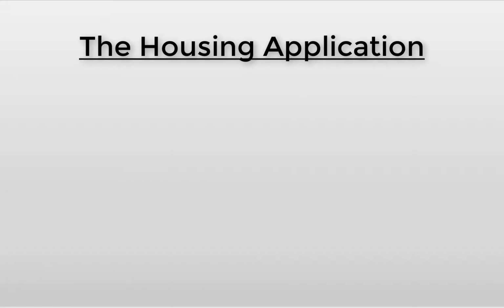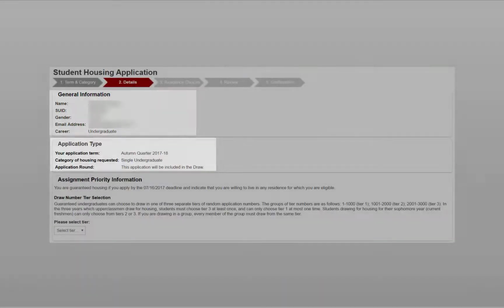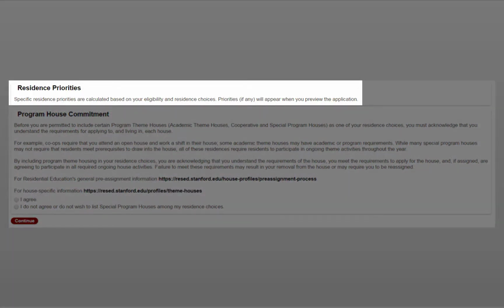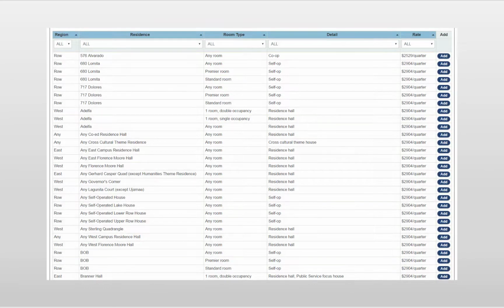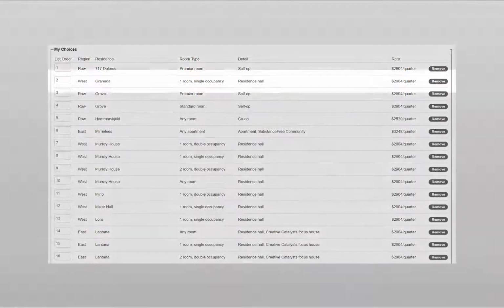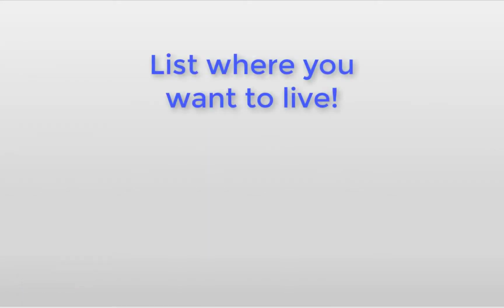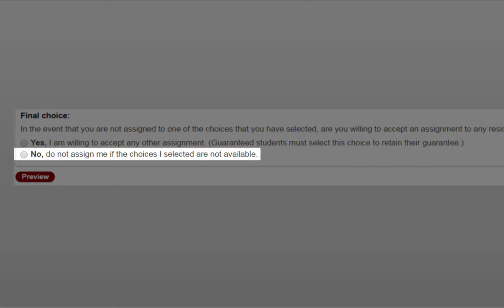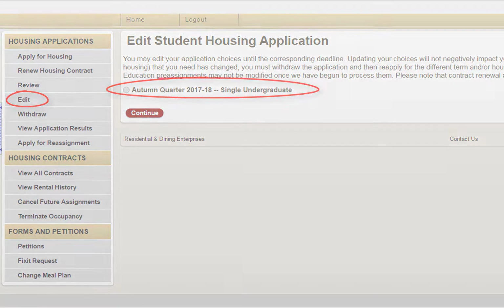Draw Application2019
Information on submitting an undergraduate housing application at Stanford